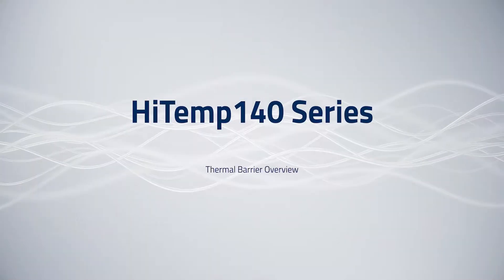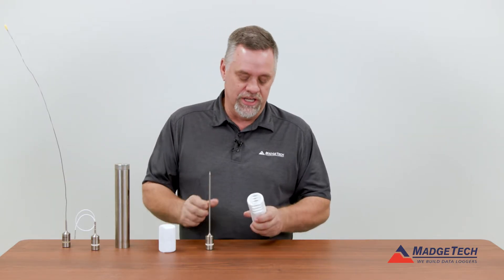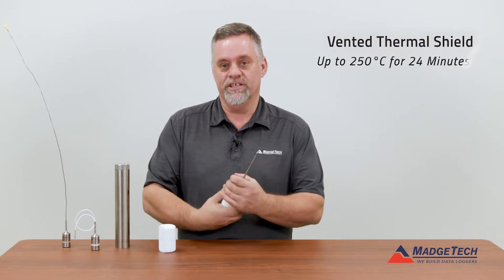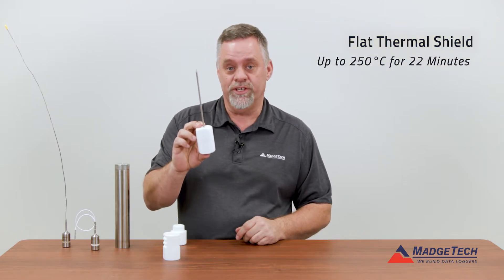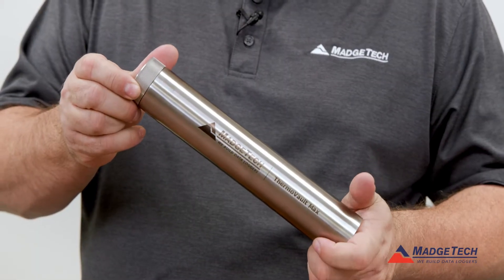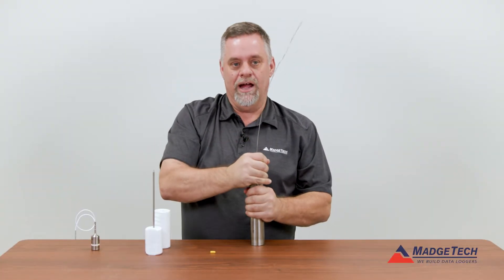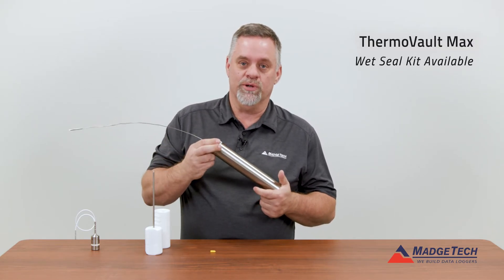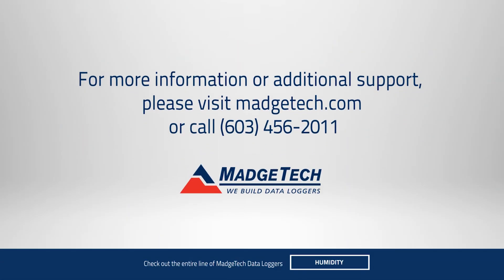HiTemp140 - Thermal Shield & Barrier Overview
A brief overview of the HiTemp 140 Flat Shield, Vented Shield and ThermoVault Max Barrier accessories.